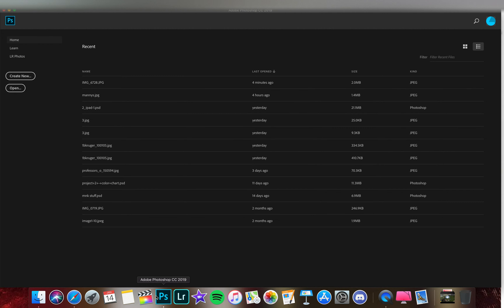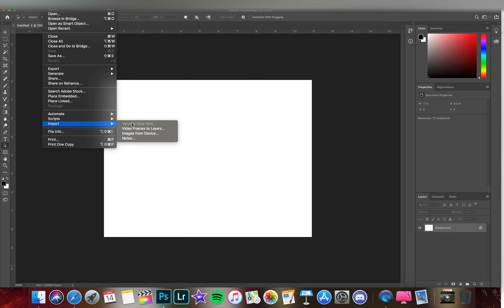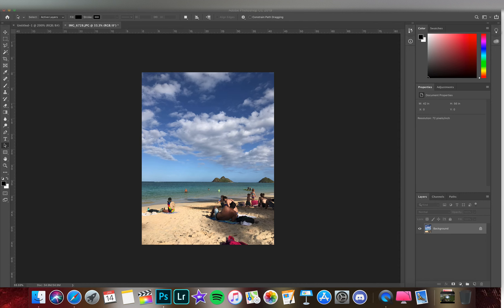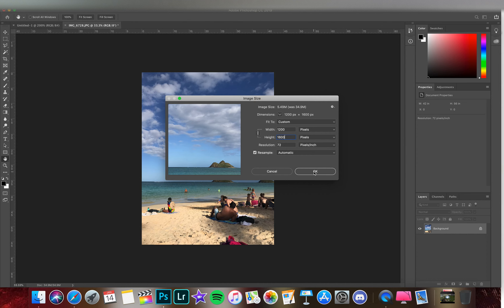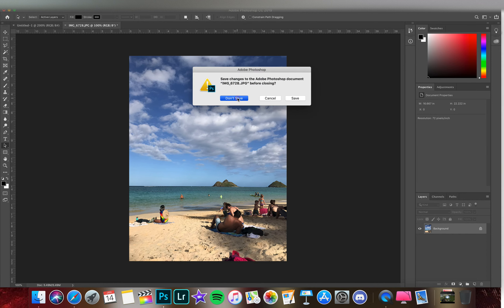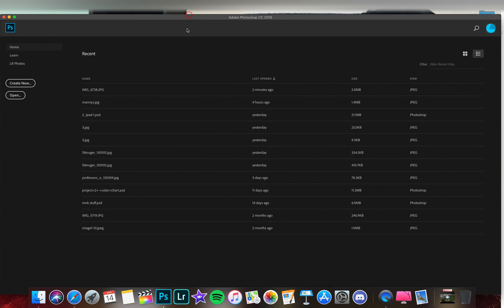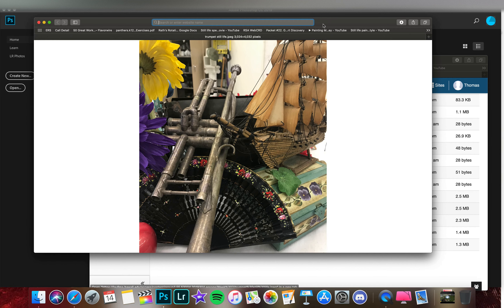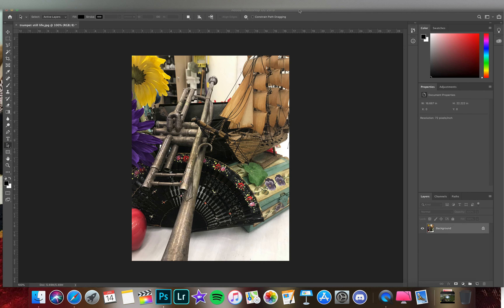Importing Photos into Photoshop